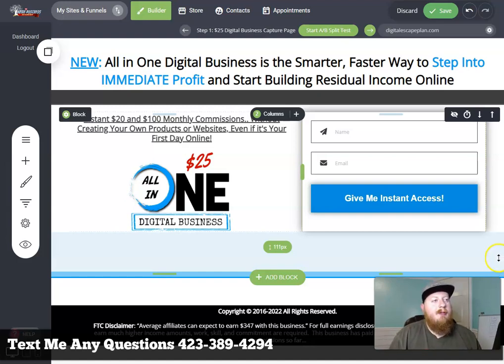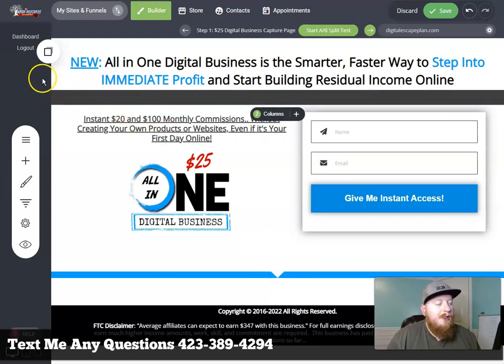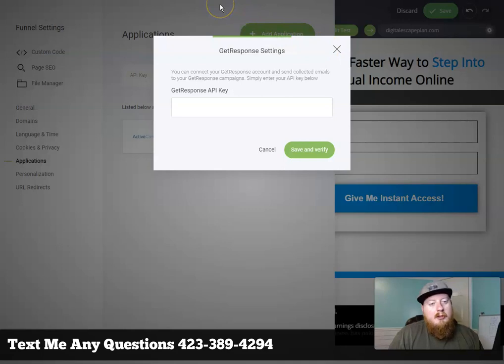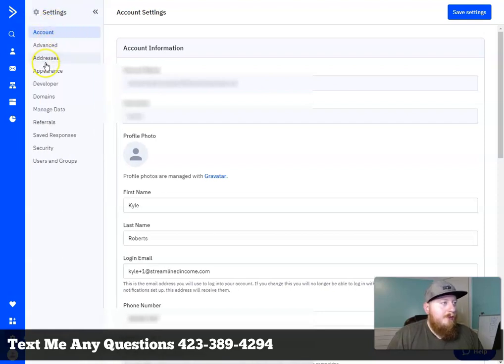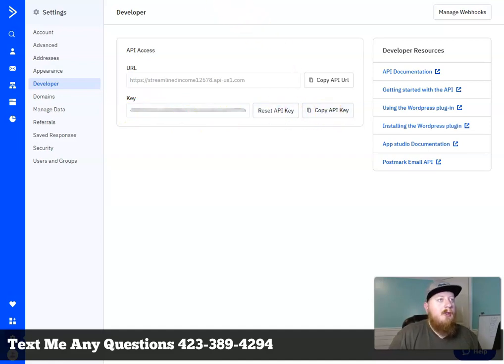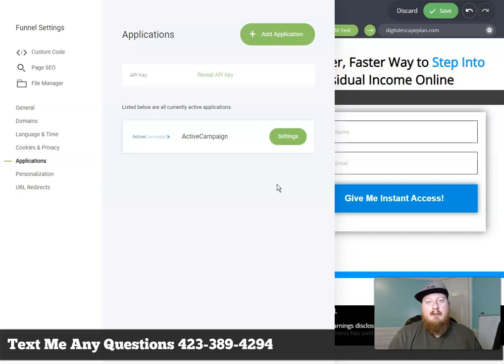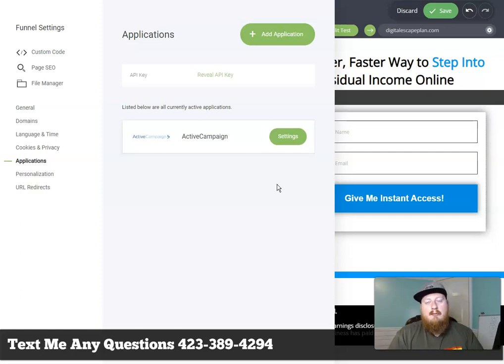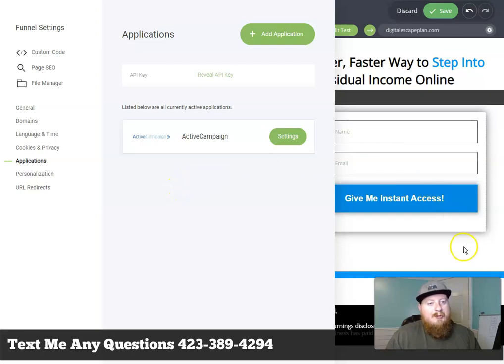How to Get a Professional Email Address and Connect an Email Autoresponder to the HBA Funnel Builder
In this video, we will talk about email marketing and how to start setting up our autoresponder.

It still amazes me that this powerful program is only $25 to get started.

𝐁𝐔𝐒𝐈𝐍𝐄𝐒𝐒 𝐓𝐎𝐎𝐋𝐒 🔧

I recommend products, services, and systems that I use or have used and that I truly believe are beneficial for you. This is another way that you can help support me, and I do very much appreciate your support.